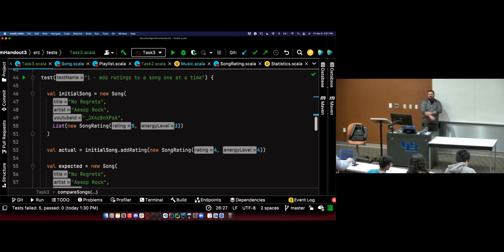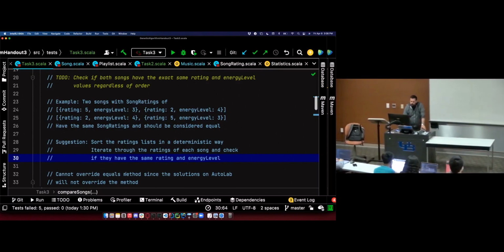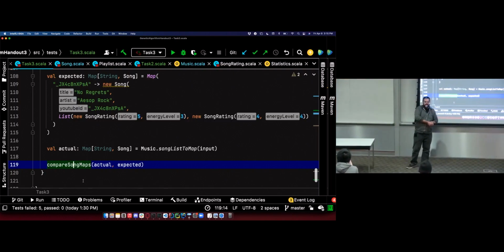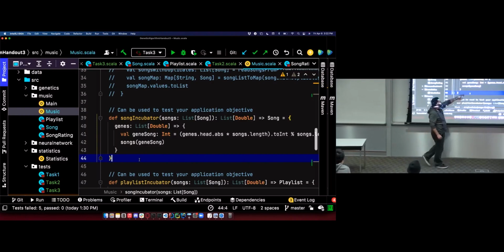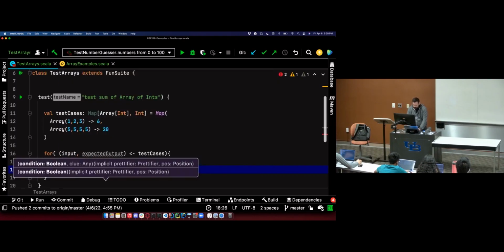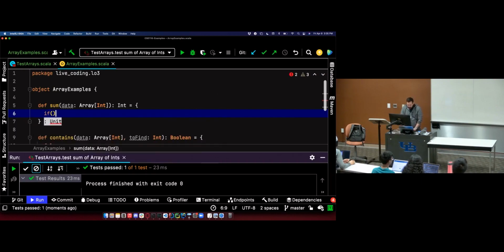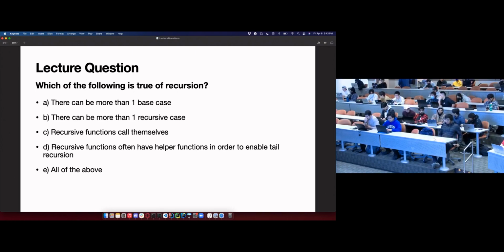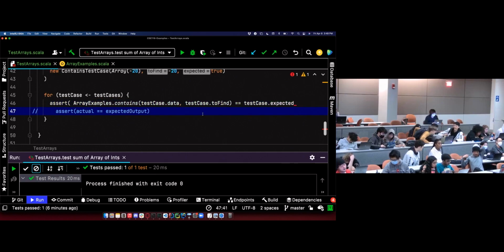[CSE 116] Lecture 27: Immutability Examples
Lecture 27B of CSE 116: Intro to Computer Science II by Dr. Jesse Hartloff.
Topics covered: live examples
Lecture slides: none